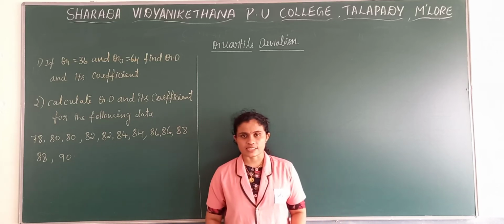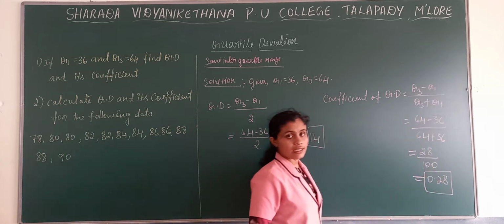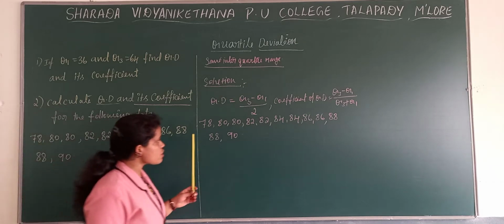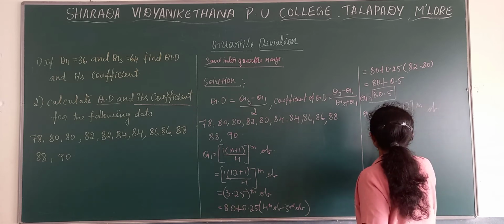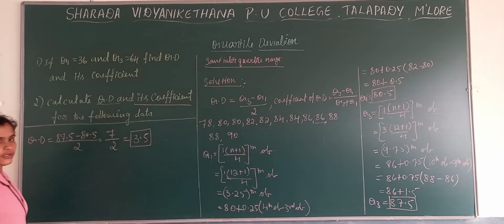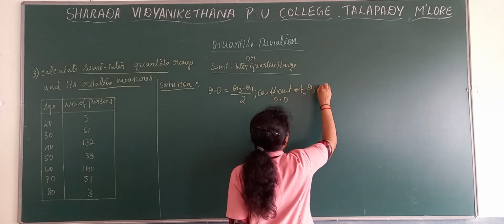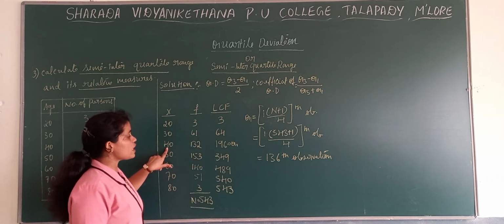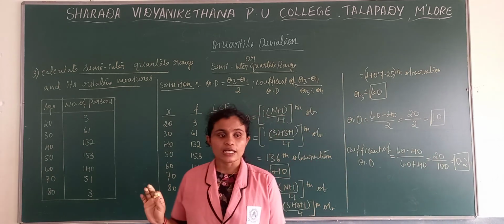Chapter 5 Analysis of Univariate Data part 18 by Ms.DurgShri rai